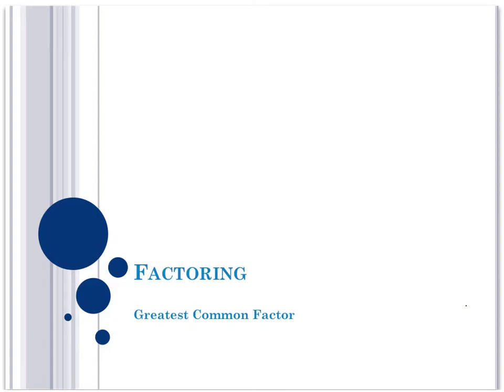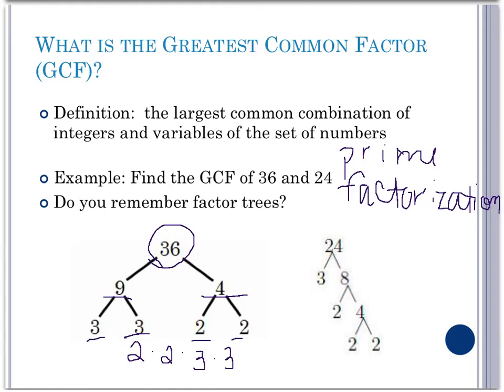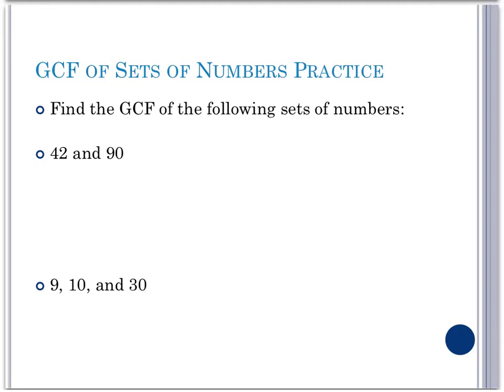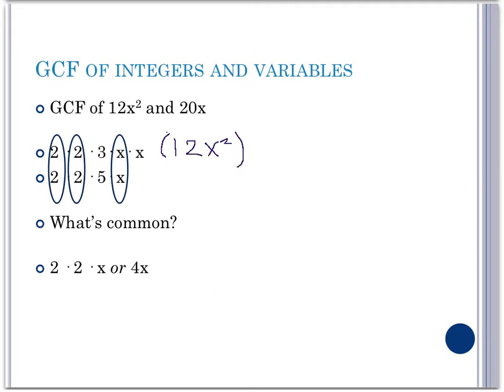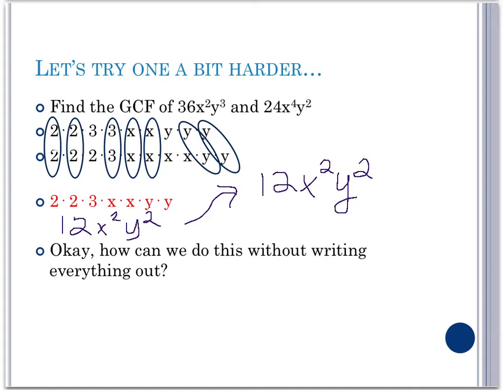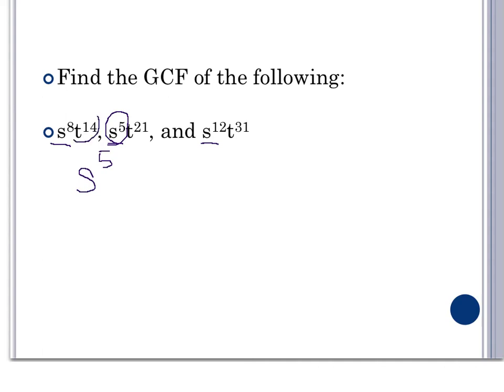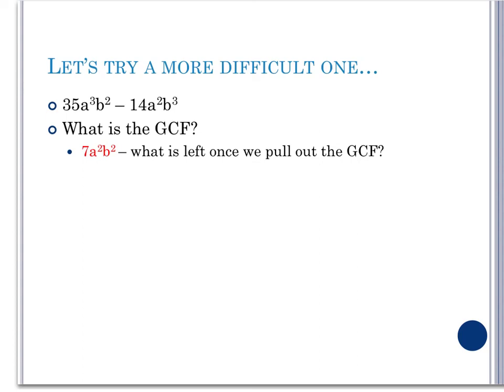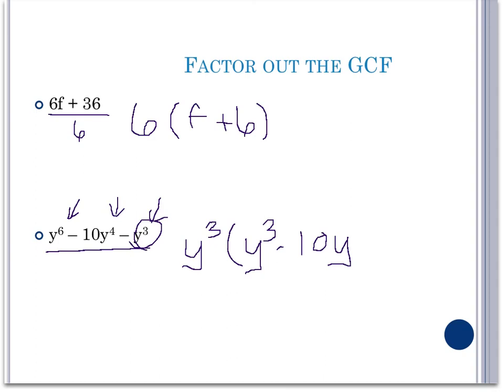Made with Explain Everything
Factoring GCF lecture